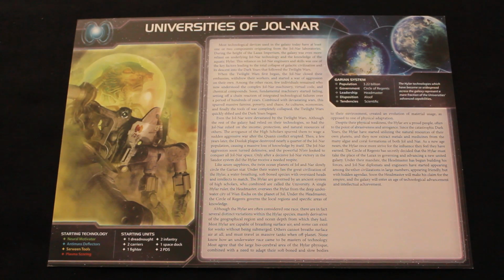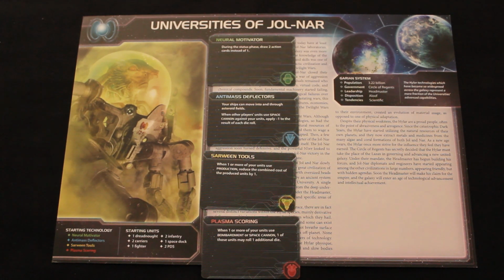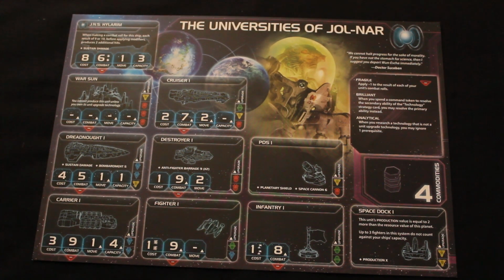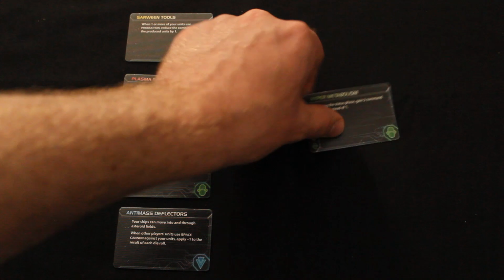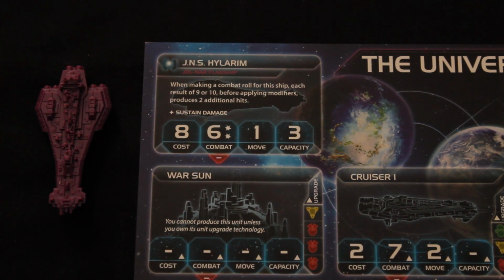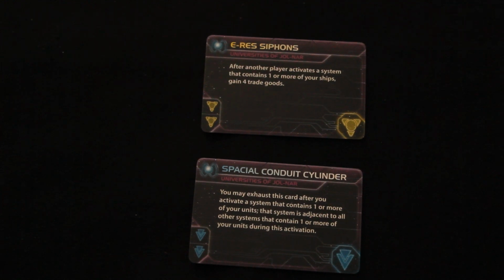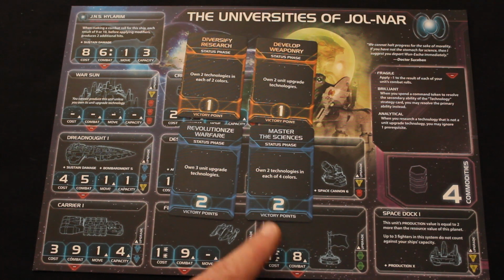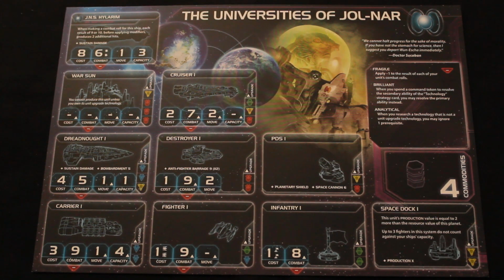Universities of Jol Nar Player's Guide - Twilight Imperium 4th Edition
Rulebreaker guides you through understanding how to play as the Universities of Jol Nar in Twilight Imperium 4th Edition. This is an instructional guide, designed for new players.

Technology!

Twilight Imperium 4th Edition is by Fantasy Flight Games.